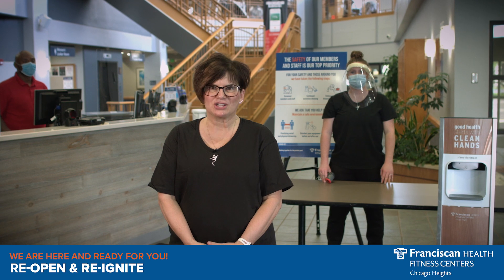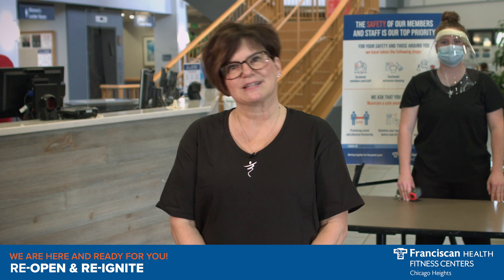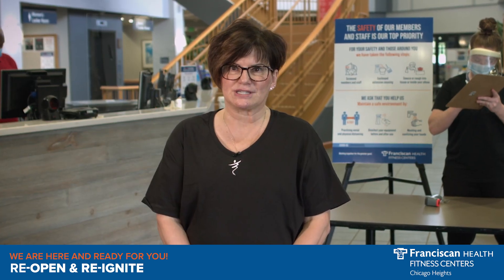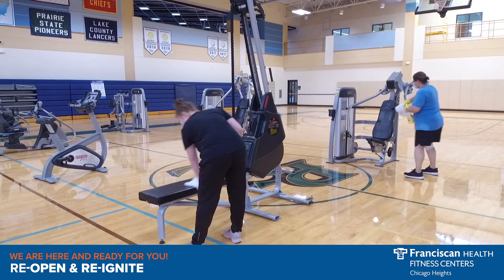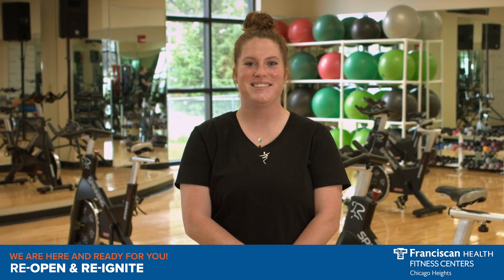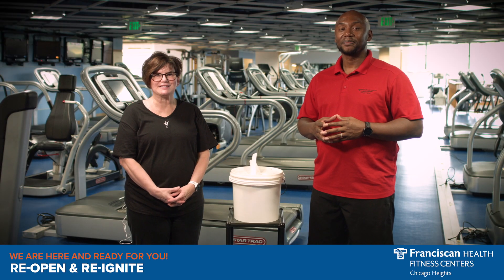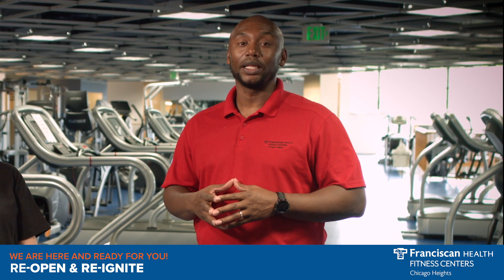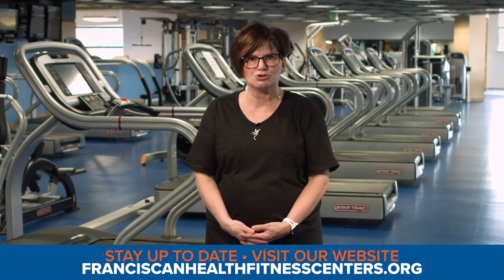Welcome Back Chicago Heights Members!